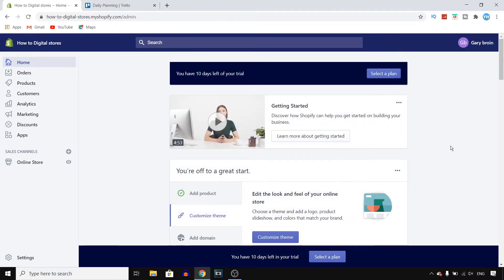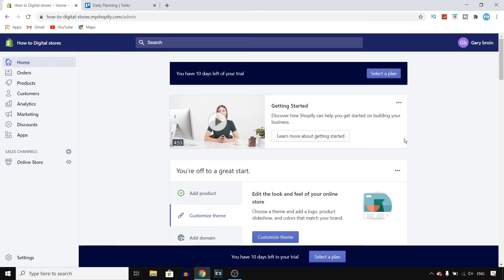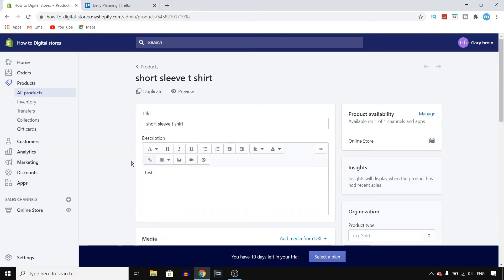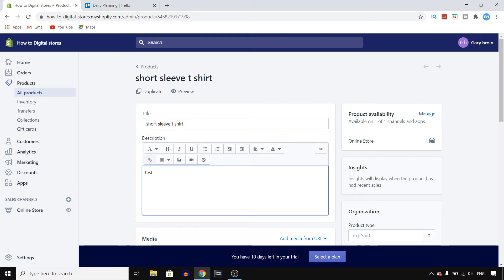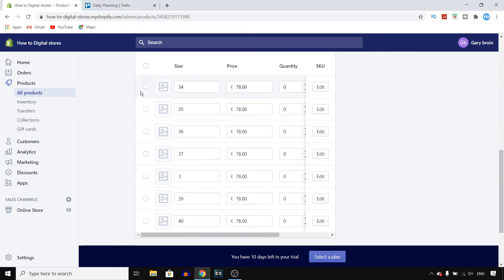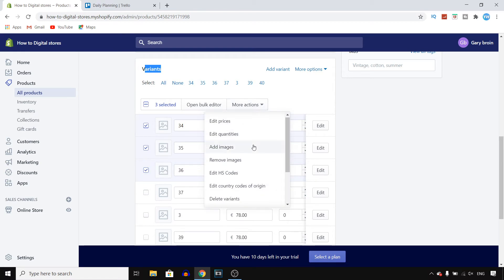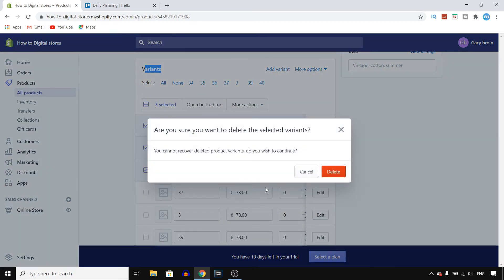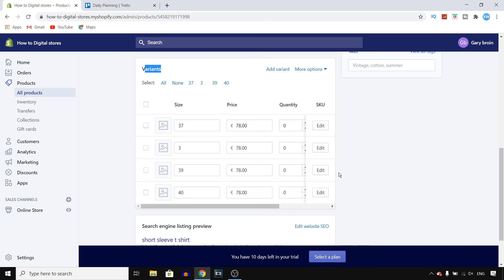How to Delete Variant on Shopify | 2020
Do you want to delete variants on shopify? Today I'll show you the best way to delete variants from your shopify store!

Please consider leaving a LIKE if this helped you out.